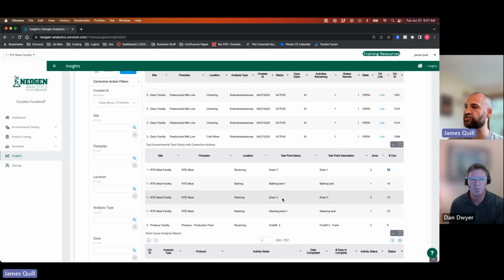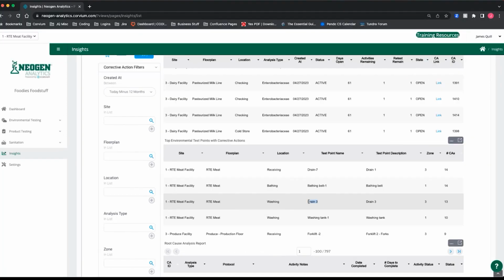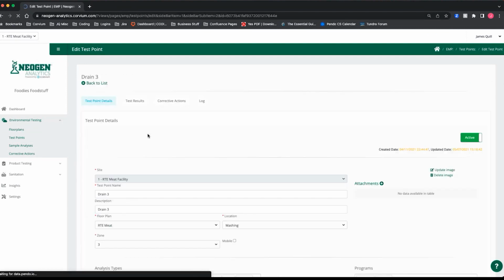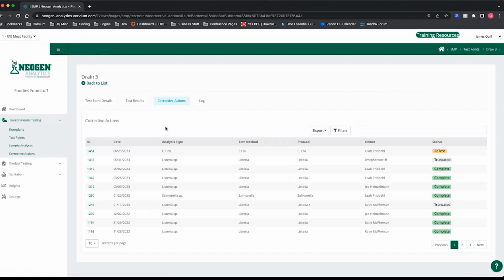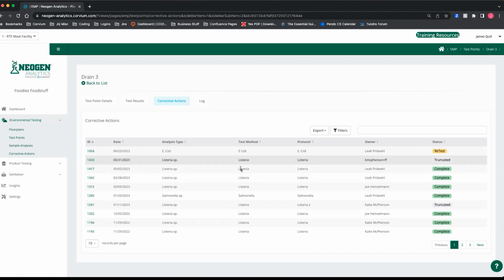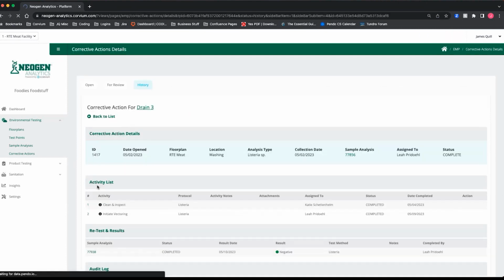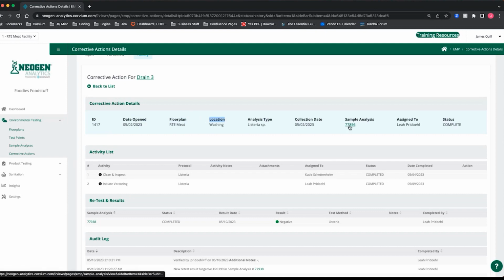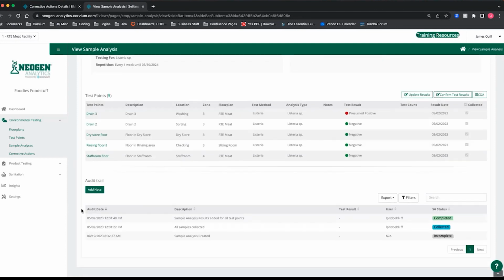Preparing for Food Safety Audits with Neogen Analytics